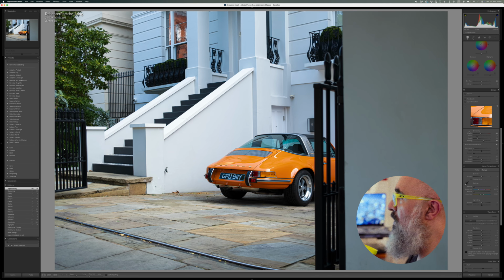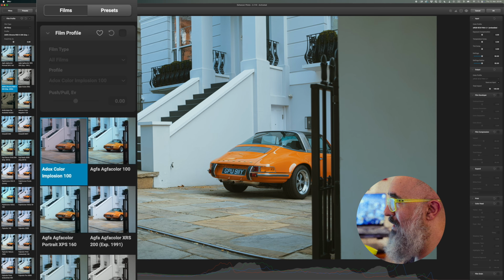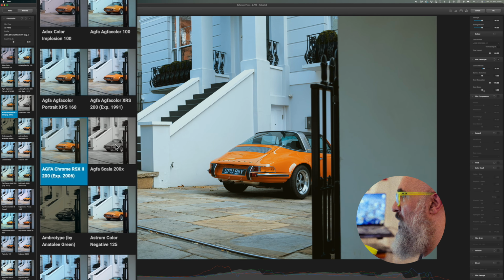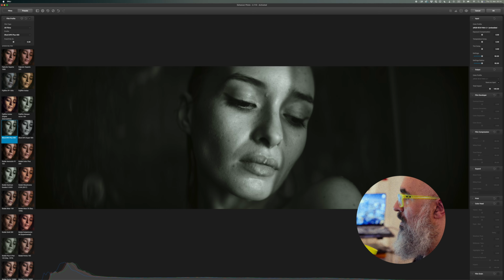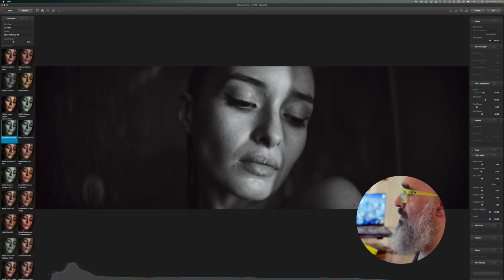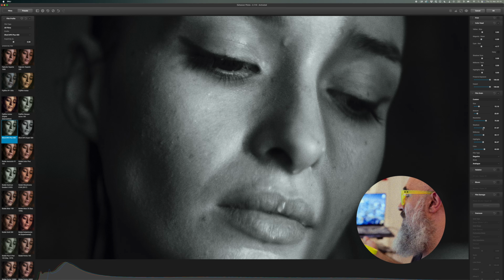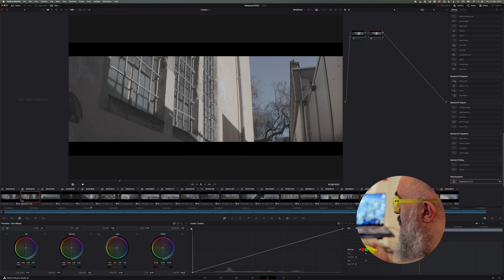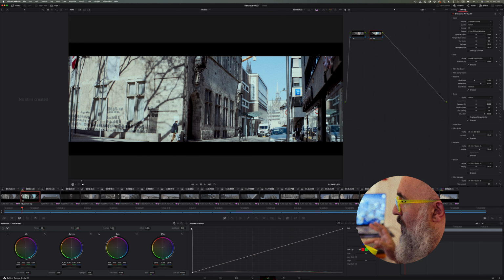021 - Dehancer, an introduction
A little overview with some examples of Dehancers Film Emulation Software. Dehancer asked me a while ago if I wanted to to check out their Software and I think it came in the right time.

and try it and play around with the Test Version and decide you wanna dive in a bit deeper please feel free to use my Code to the 10% off as well with TEYTEY10 and enjoy.

Also my Webshop is open now over where you can find a big selection of my photos in Print, Zines and more.

Cheers for dropping by and any type of support.

LETS GOOO